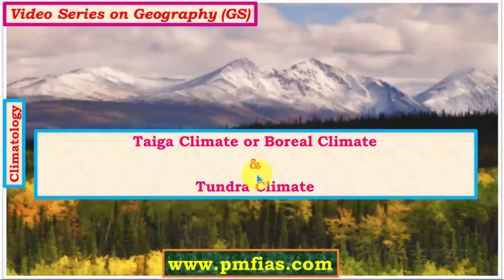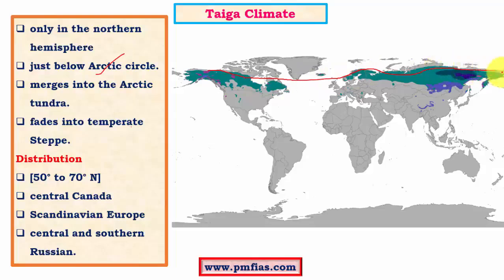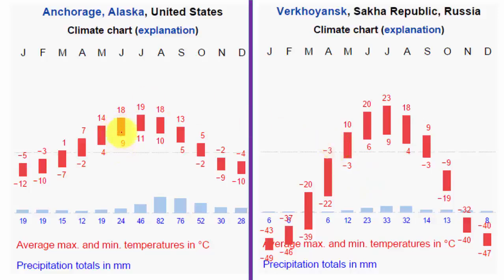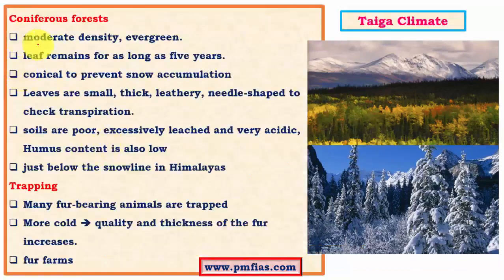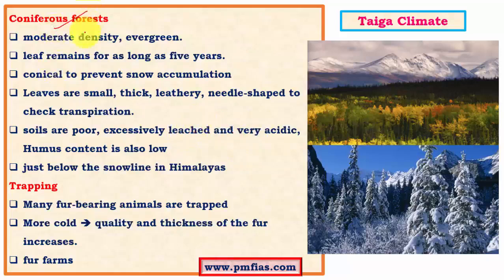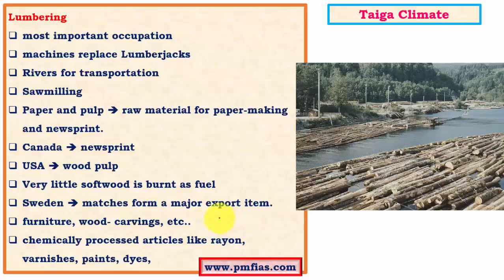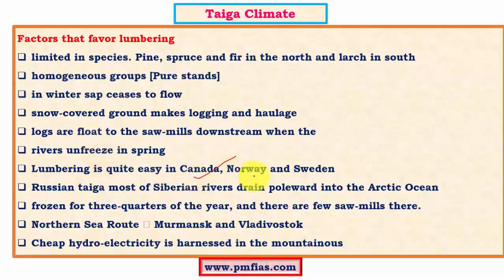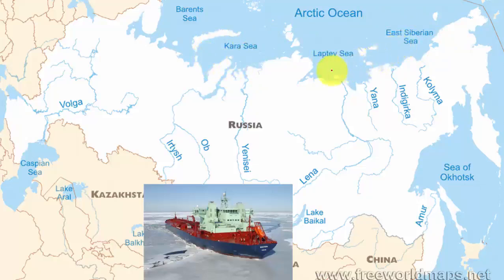[C32] Taiga Climate | Lumbering in Taiga Climate | Tundra Climate